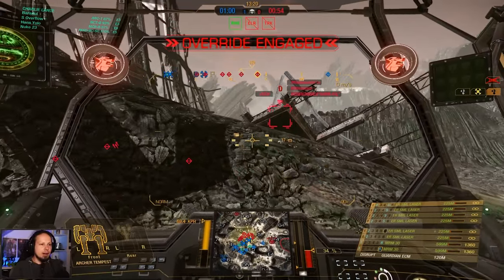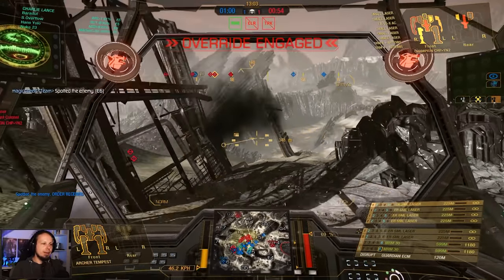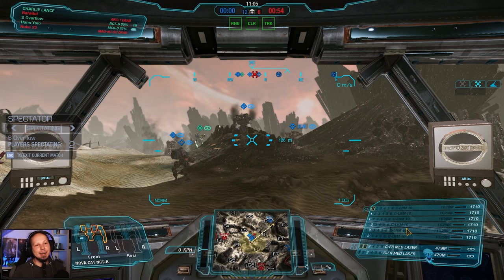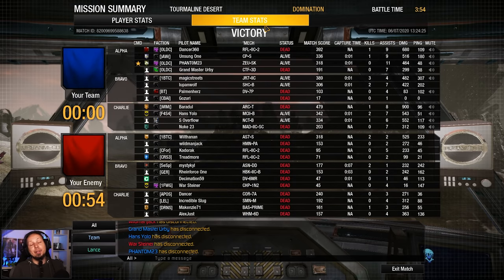Armor Shredding Archer Build - Mechwarrior Online The Daily Dose #1167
Timestamps
0:00 Build Description
01:49 Turmaline Desert
05:46 HPG Manifold

Loadout:
2x MRM30
6x ER Small Laser
ECM
Targeting Computer MKI
Engine: LFE300